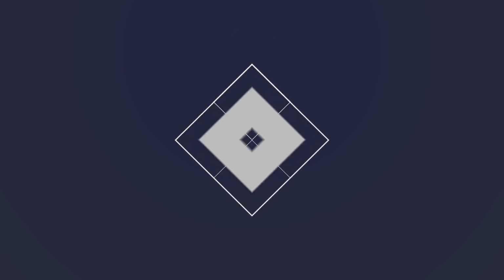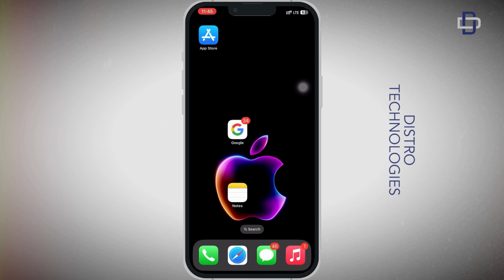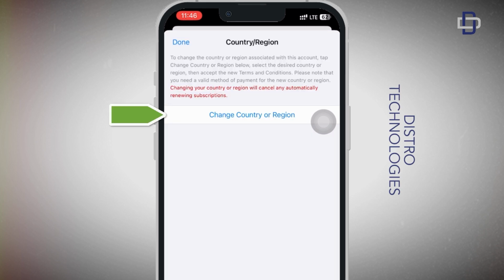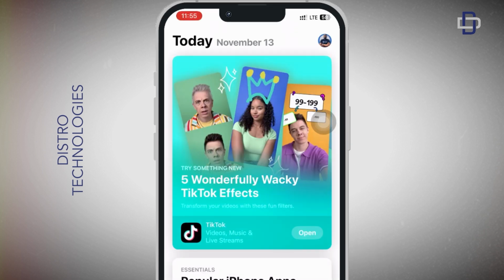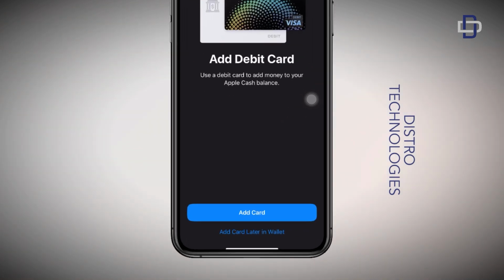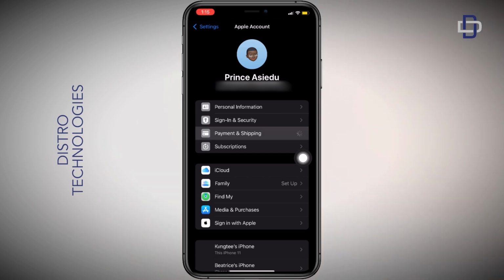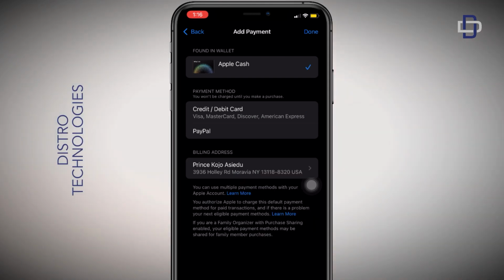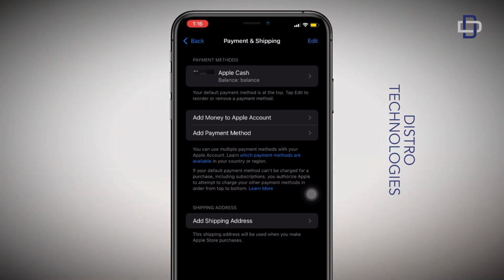How To Set Up Apple Cash As Default Payment On iPhone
📲 Want to use Apple Cash as your main payment method on your iPhone? In this quick and easy tutorial, I’ll show you how to set up Apple Cash and make it your default payment method for Apple Pay.

Whether you're new to Apple Cash or just looking to streamline your iPhone payments, this guide covers everything you need — from activating Apple Cash in Wallet to setting it as your go-to card for contactless payments and iMessage transfers.

Need help or having issues? Drop your questions in the comments and I’ll do my best to help out!

Let me know if you'd like a shorter version or a version tailored to a more casual or professional tone!